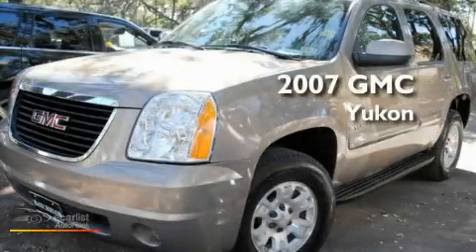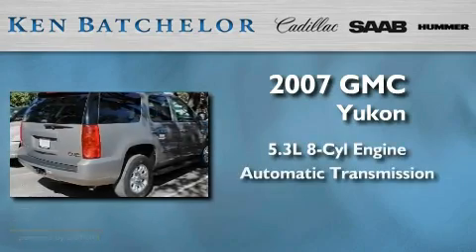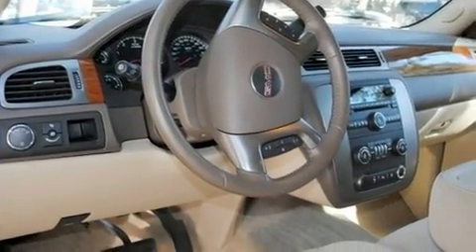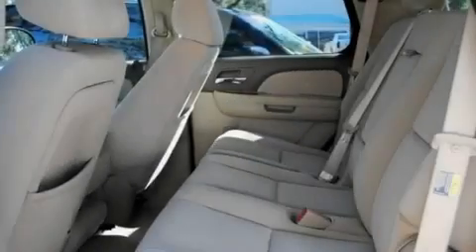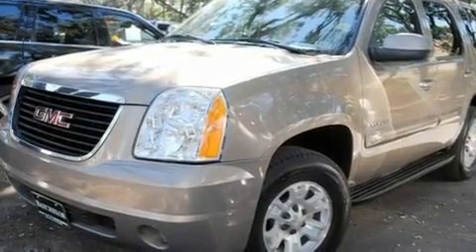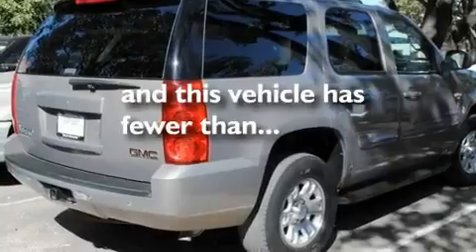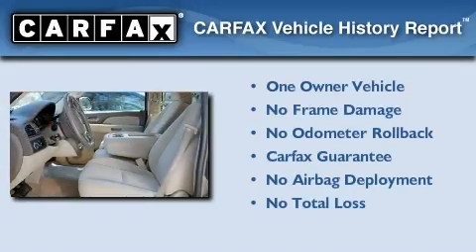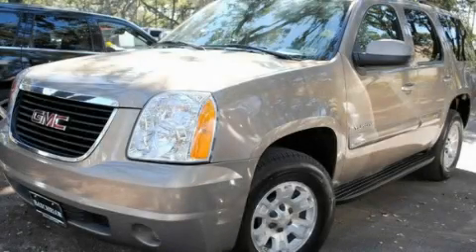2007 GMC Yukon San Antonio TX 78230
Year: 2007
 Make: GMC
 Model: Yukon
 Engine: VORTEC 5.3L V8 SFI
 Trans.: Automatic
 Exterior: Tan
 Miles: 79,727
 Interior: Tan

 Pre-Owned 2007 GMC Yukon San Antonio TX